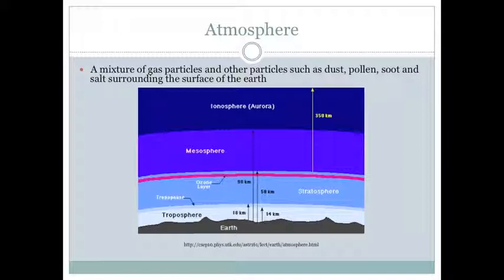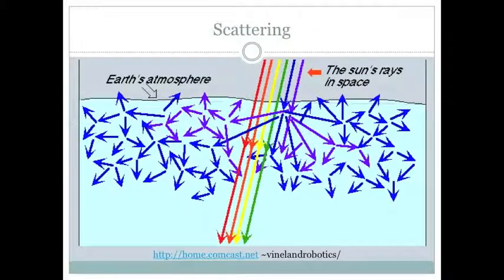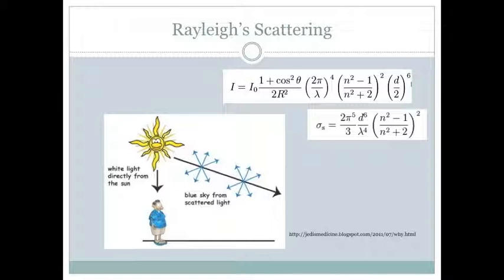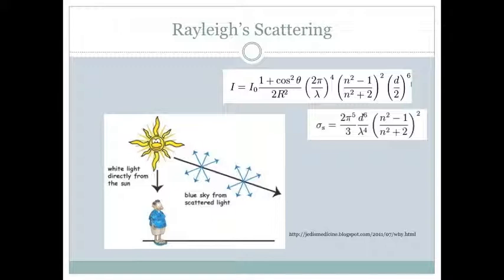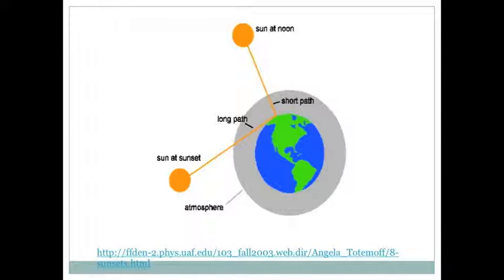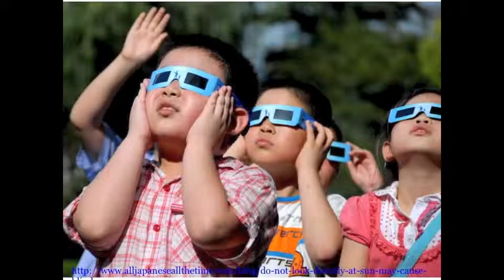The Colors of the Sky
Physics 4 EE2
Katie Tai and Sara Heard